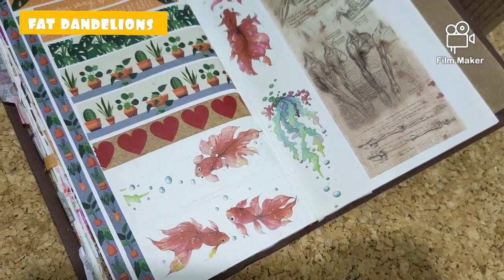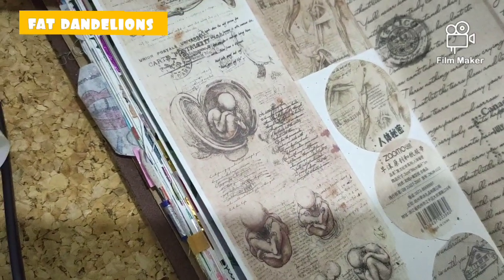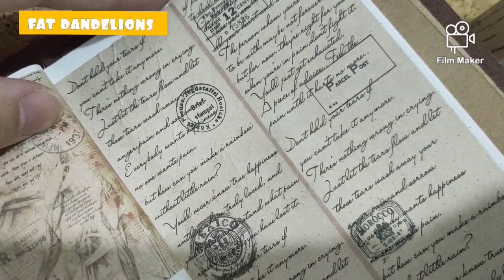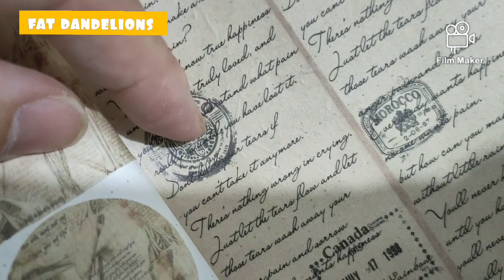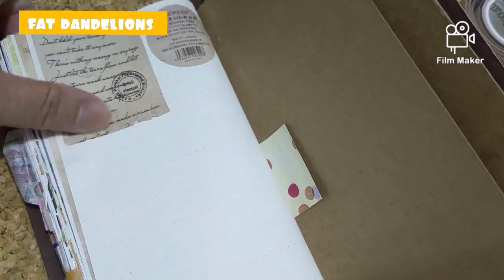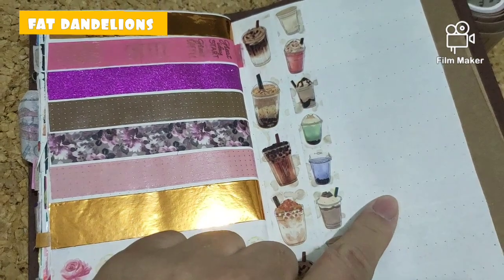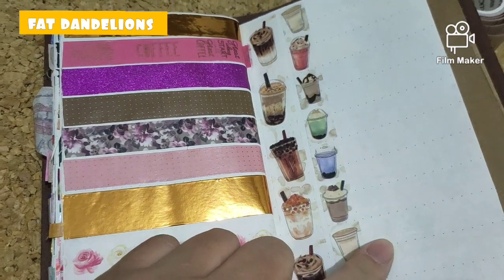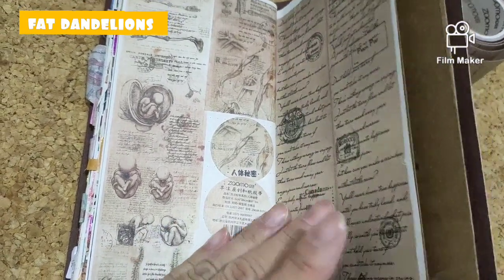More washitapes for my ledger Vlogmas 18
Hello Faddies,

its VLOGMAS.
VLOGMAS day 18
My second year of doing or performing Vlogmas.

These 3 paper washitapes actually comes from AliExpress.

Paid myself 💶💶💶💰💵

Washitape
Red Goldfish Dreams stationary store
Human Anatomy also Mengtai OS

Twitter       Fat Dandelions
Facebook  Fat Dandelions
Instagram Fat Dandelions
Toys and LEGO : A FOLly Fat Dandelions channel

You can send me Happy Mail if you like or a letter.